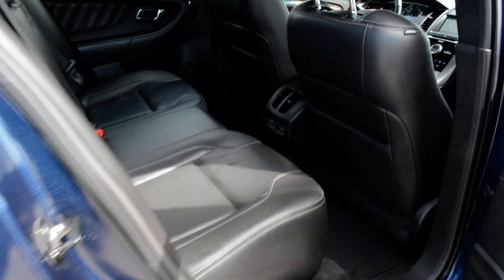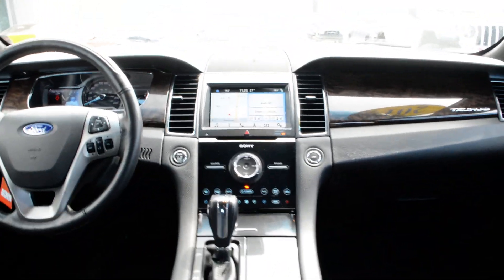2016 Ford Taurus Limited at Bonnyville Dodge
This Ford features leather seats, remote start, heated front/second row seats, ventilated front seats, Bluetooth, backup camera and more. Under the hood you will find the powerful 3.5L V6 Engine paired with a 6-spd automatic transmission. All our pre-owned vehicles go through a full Mechanical Fitness Inspection and are reconditioned to get you the best 'new to you' vehicle out there. Stop by today or give us a call for more information and let our team assist you in finding the perfect vehicle. Bonnyville Dodge is proud to be Family Owned, Community Driven and your trusted Dodge, Jeep, Ram and Chrysler Dealer. AMVIC Licensed Dealer

Stk# C16076